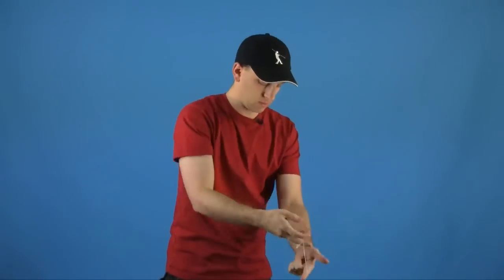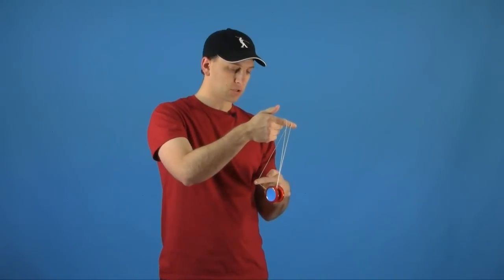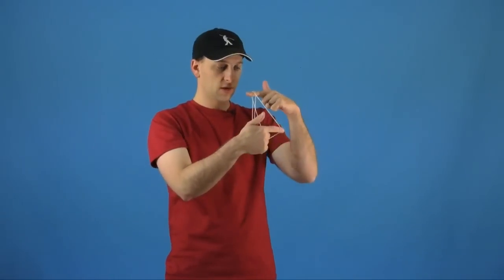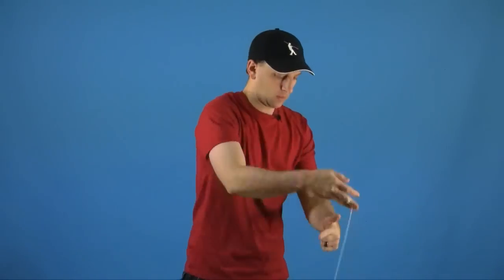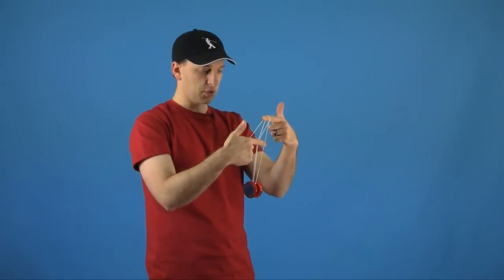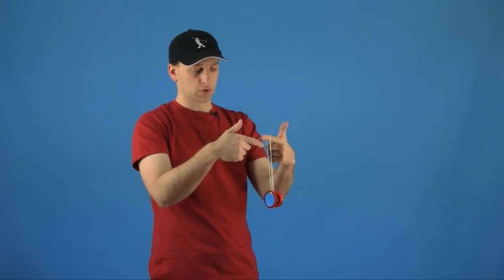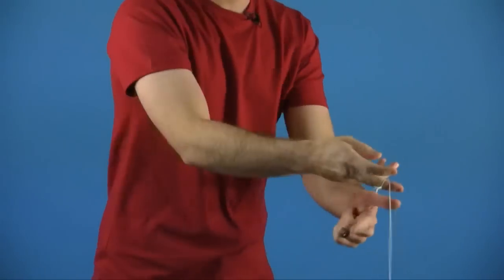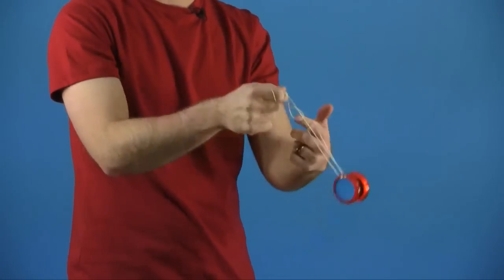Split the Atom yoyo trick - Learn how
Learn Split the Atom after mastering the Split Bottom Mount.
It is a fun kids toy that is good enough to do the most professional yoyo tricks.